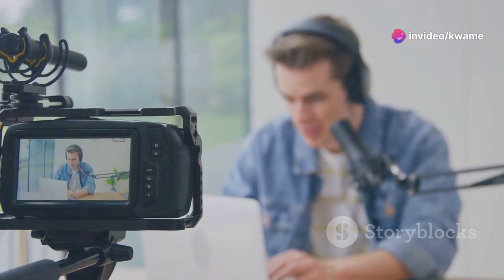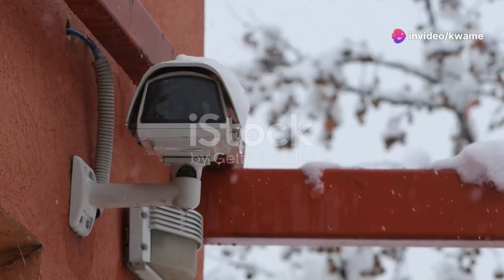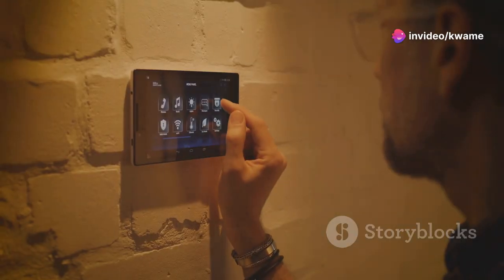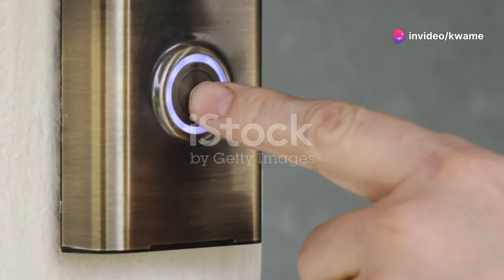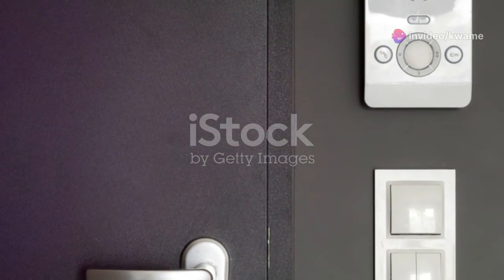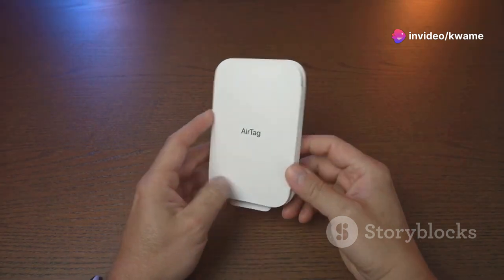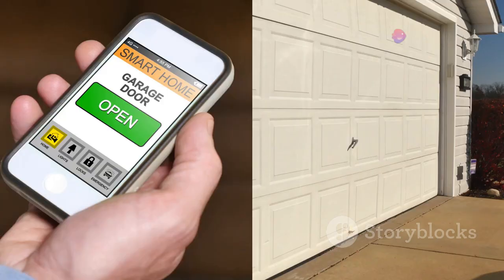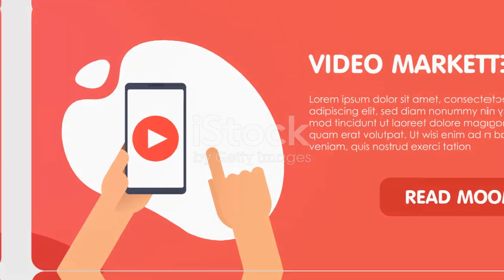Ring Video Doorbell 4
Explore the next generation of home security with our deep dive into the Ring Video Doorbell 4. From its sleek design that complements any home exterior to its robust build, perfect for withstanding the elements, this device is not just about aesthetics but also about advanced functionality. We review its 1080p HD camera, night vision capabilities, and groundbreaking Pre-Roll technology, which captures video seconds before motion is detected, adding an extra layer of security.

Discover how the Ring app enhances user experience with easy installation guides and customized settings, and learn about the subscription model that offers extended video recording and exclusive features. We also address important privacy concerns, highlighting Ring's commitment to security with features like end-to-end encryption and two-factor authentication.

Is this smart doorbell the right choice for your home security needs? Watch to find out and enhance your peace of mind.

amazon store

OUTLINE:

00:00:00 The Age of Smart Home Security
00:01:01 A First Look
00:01:50 Simplicity at its Finest
00:02:38 Seeing is Believing
00:03:27 Catching Every Second
00:04:19 Communicating with Confidence
00:05:09 A Necessary Evil?
00:06:07 Balancing Security and Sensitivity
00:07:09 Is the Ring Video Doorbell 4 Right for You?